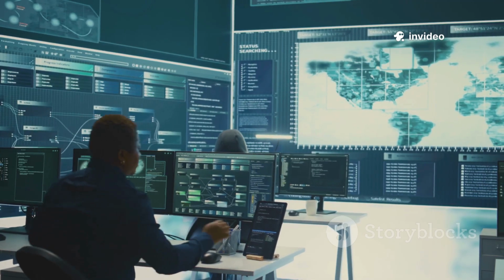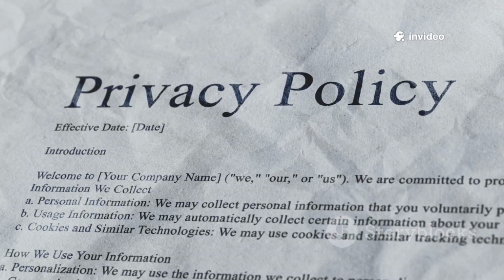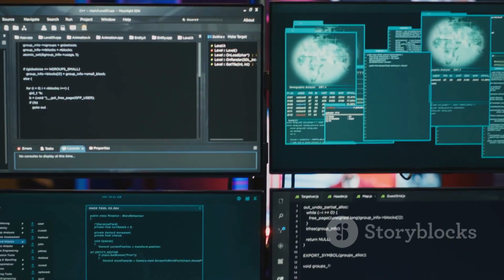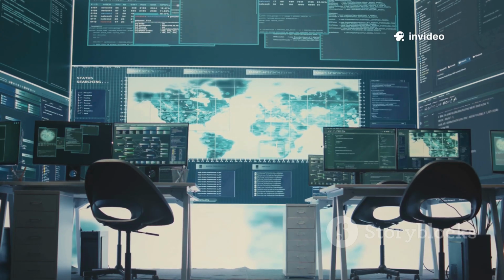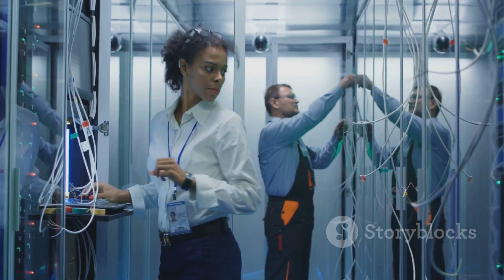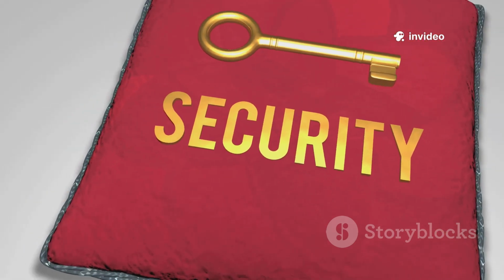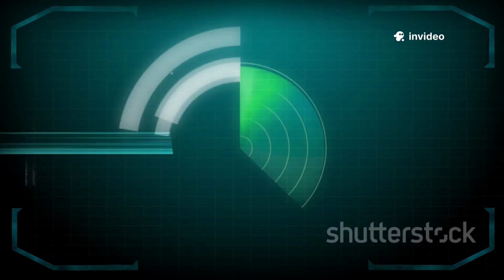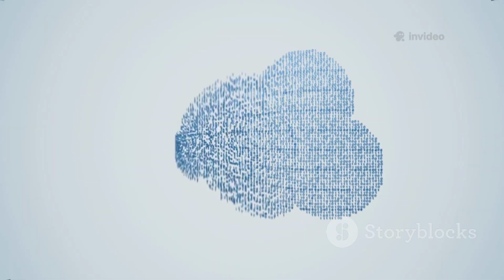AWS S3 Access Control Explain.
AWS S3 access control determines who can access your data stored in Amazon S3 buckets. It uses a combination of bucket policies, access control lists (ACLs), and IAM policies to manage permissions at different levels. This layered approach allows for both broad and granular control over who can read, write, and manage your S3 resources.
Design patterns for multi-tenant access control on Amazon S3 ...
Here's a breakdown of the key components:
Bucket Policies:
These are JSON documents attached to your S3 bucket that define permissions for accessing the bucket and its contents. They allow you to specify which users, groups, or AWS accounts can perform specific actions (like read, write, delete) on the bucket.
Access Control Lists (ACLs):
ACLs provide a more granular way to control access to individual objects within a bucket. They define permissions for specific users or groups on each object. However, they can be more complex to manage than bucket policies and are often best used in conjunction with bucket policies or for simpler access control scenarios.
IAM Policies:
IAM policies are used to manage permissions for AWS users and roles. These policies can grant access to S3 resources, allowing users to interact with your S3 buckets and objects.
S3 Access Points:
S3 Access Points simplify data access for applications and services working with S3, particularly for shared datasets. They enable customized access control policies for different access points, allowing you to easily manage access for various applications, teams, or individuals.
In essence, AWS S3 access control allows you to:
Define who can access your buckets and objects:
You control who can read, write, delete, or manage your data.
Enforce security and compliance:
Access control helps you meet security and compliance requirements by restricting access to sensitive data.
Simplify data sharing:
S3 Access Points provide a streamlined way to manage access for shared datasets.
Manage permissions effectively:
Using a combination of bucket policies, ACLs, and IAM policies, you can tailor access control to your specific needs.